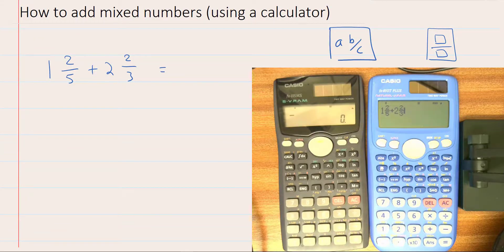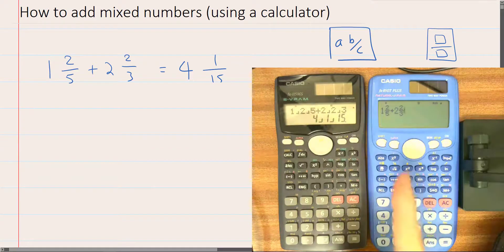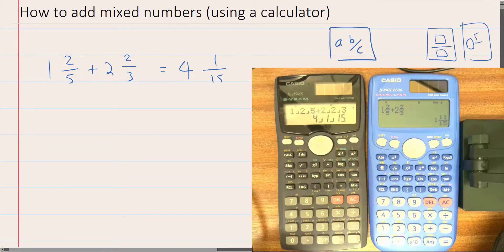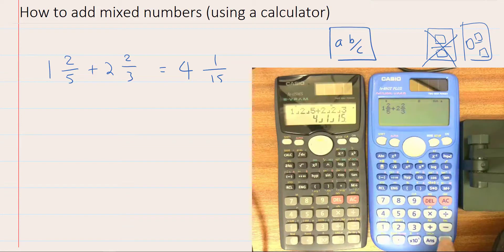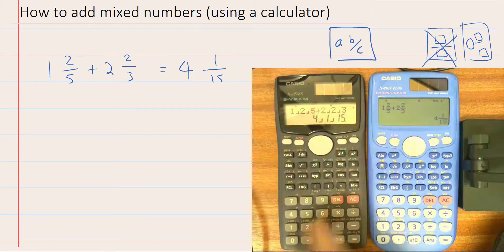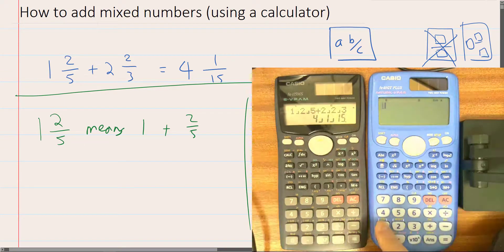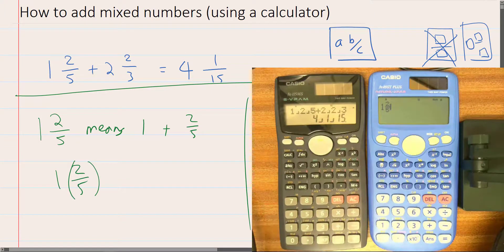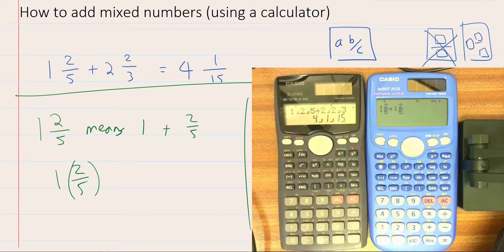How to add mixed numbers (using a calculator)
Remember to use the 'mixed number' key to input a mixed number. Otherwise you'll make a silly mistake.

Tip: all the digits should look the same size in a correctly entered mixed number (for most casio calculators)